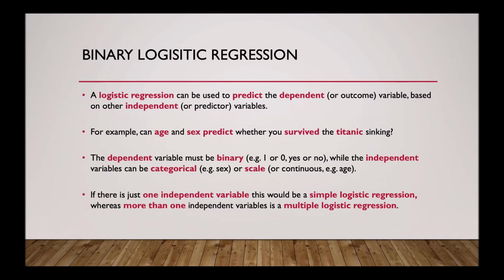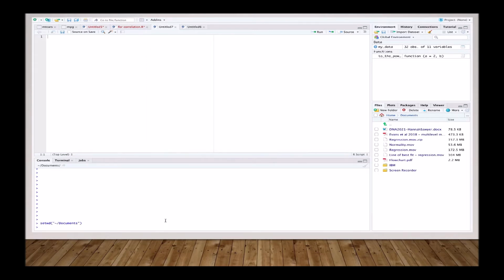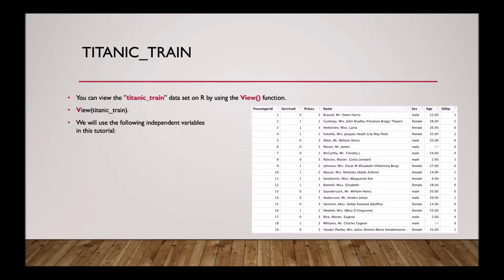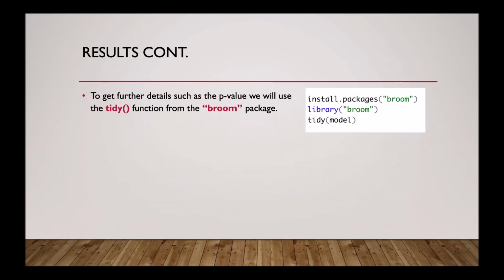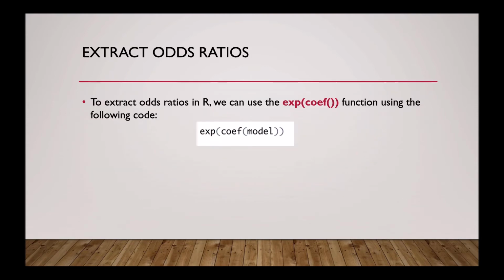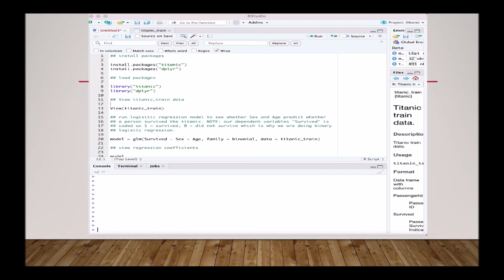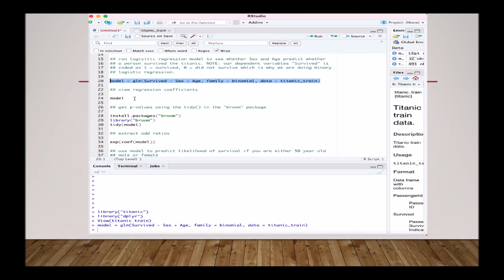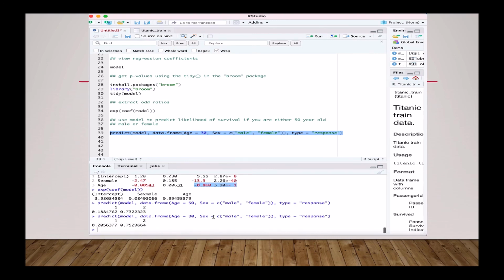Performing Logistic Regression using R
In this video, Hannah, one of the Stats@Liverpool tutors at The University of Liverpool, demonstrates how to perform a Logistic Regression using the software R.